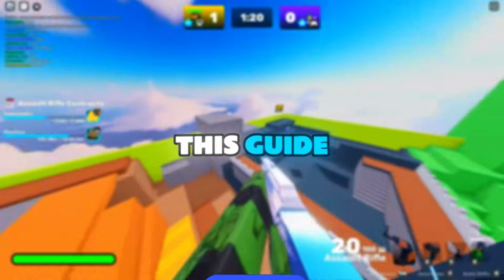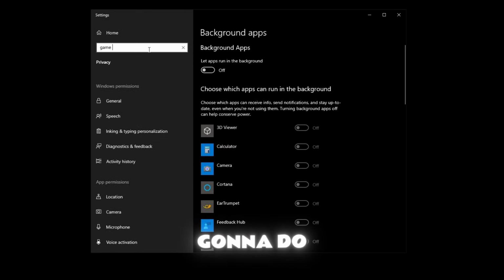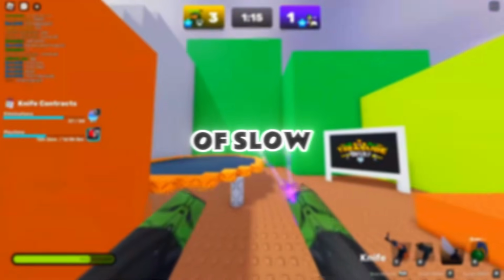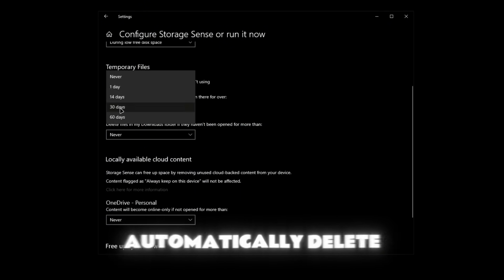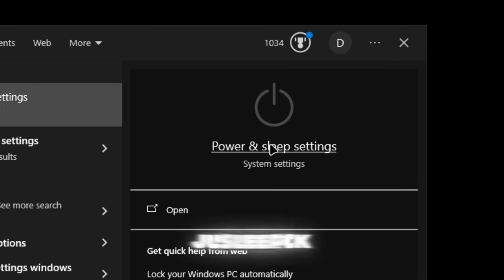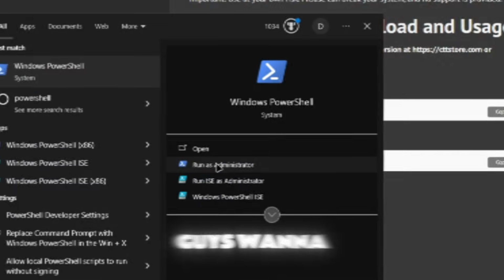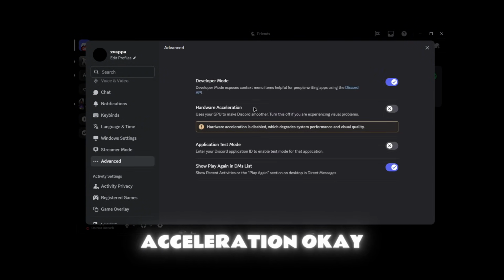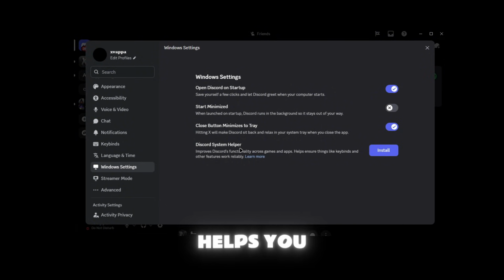How to Increase FPS In Roblox & Fix Lag! 🚀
Is your Roblox lagging like crazy? 😤 In this video, I'm showing you exactly how to increase FPS in Roblox so you can finally play smoothly without those annoying frame drops! Whether you're on a low-end PC or just want that competitive edge, these settings are a game changer. 🚀

We’re diving into the best optimization tricks, including how to use tools like windows utility and specific Roblox fast flags to unlock your frame rate. Trust me, once you apply these fixes, you won't recognize your game.

In this video, we cover:
✅ The ultimate Roblox fps unlocker methods
✅ How to fix Roblox lag instantly on any PC
✅ Best graphic settings for maximum performance
✅ Secret tweaks to lower ping and stop freezing

PC Specifications:
CPU: Intel i5-4570
GPU: Nvidia GTX 1660 SUPER
RAM: 16GB 1600MHz
Power Supply: 500W

chapters:
Intro 0:00
Guide 0:17
Outro 5:11

Music Used
● I do not claim ownership of the music.

Video recorded and edited by xvappa